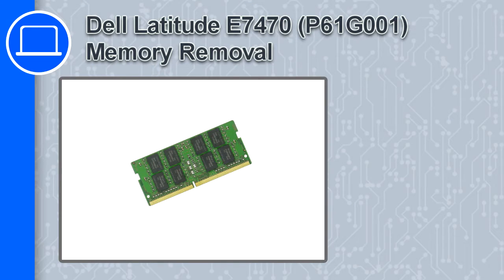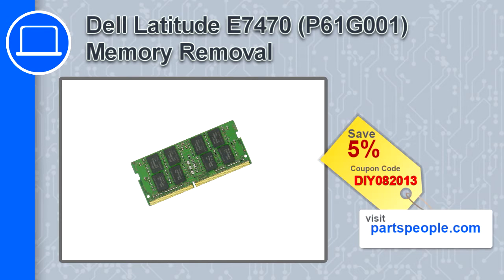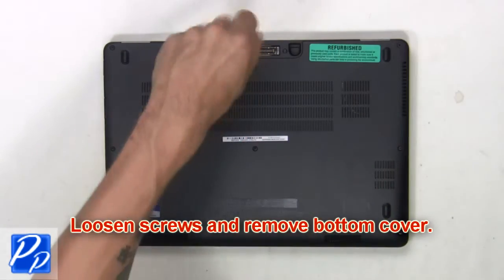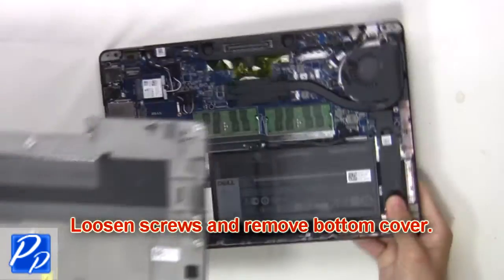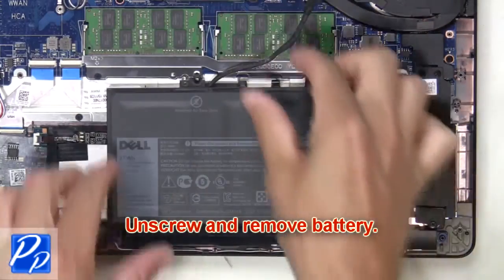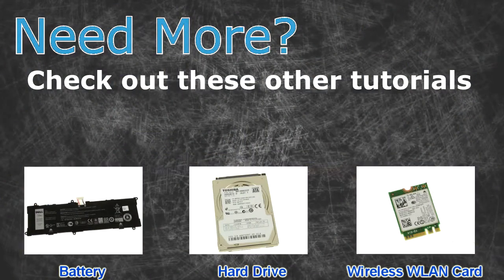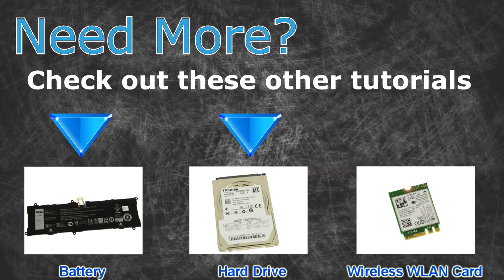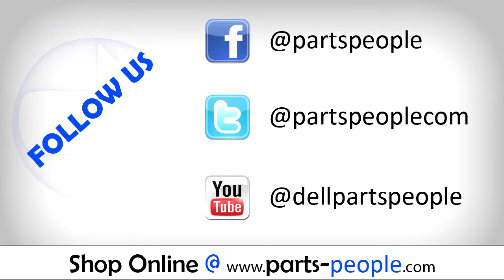Dell Latitude E7470 (P61G001) RAM Memory How-To Video Tutorial